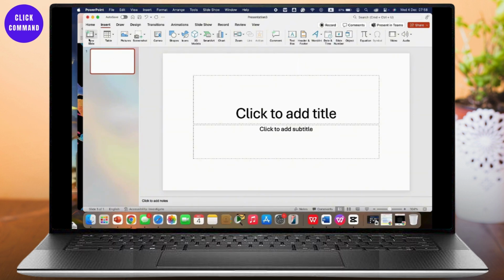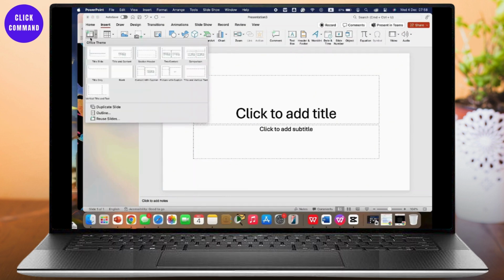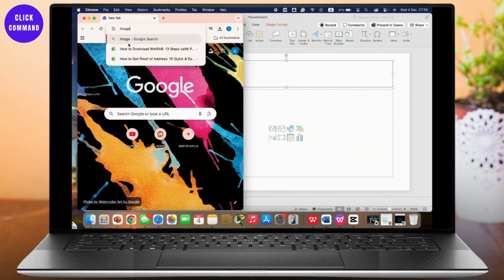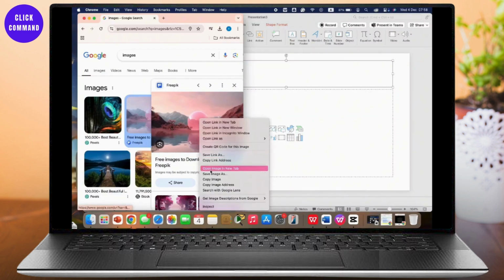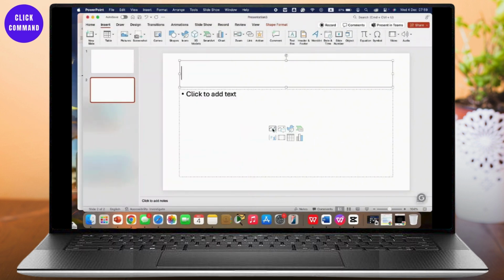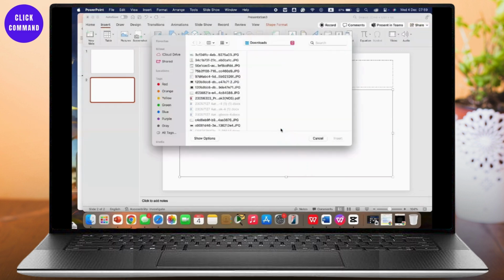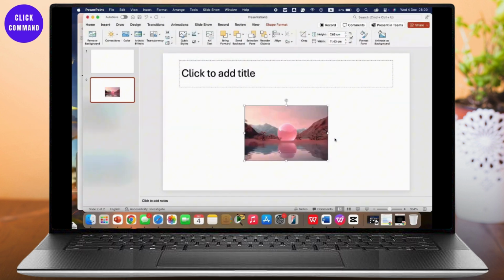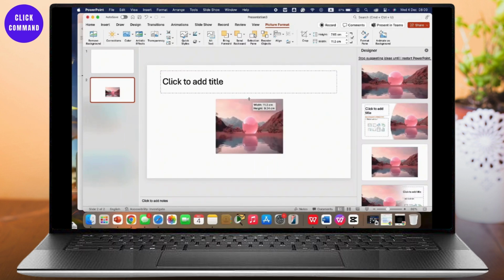How to Insert Pictures from Google in PowerPoint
Learn how to easily insert pictures from Google into your PowerPoint presentations with this step-by-step tutorial. Whether you need to add images for your project, presentation, or design, this guide will show you exactly how to find and insert pictures directly from Google into your PowerPoint slides.

In this video, you'll discover how to insert pictures from Google into PowerPoint and the best methods for adding high-quality images quickly. We'll cover how to copy images from Google and paste them into your PowerPoint slides.

0:25 Step 1: Searching for Pictures on Google
0:50 Step 2: Inserting Images into PowerPoint